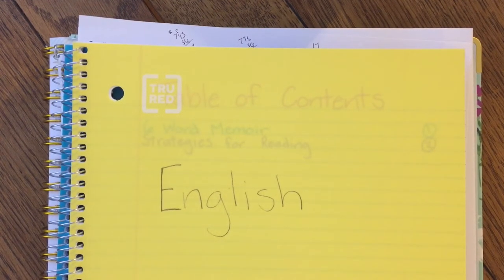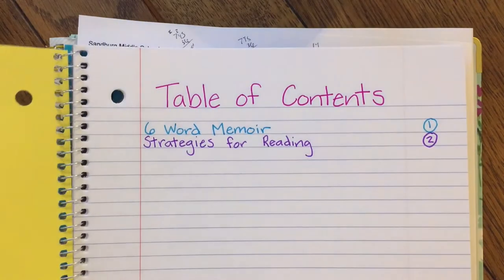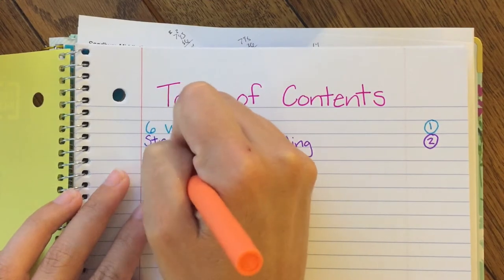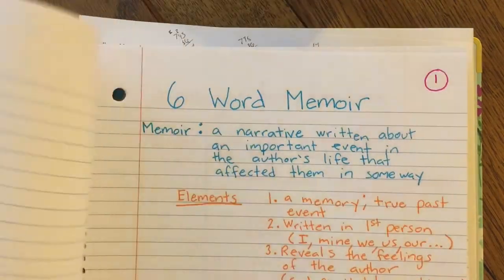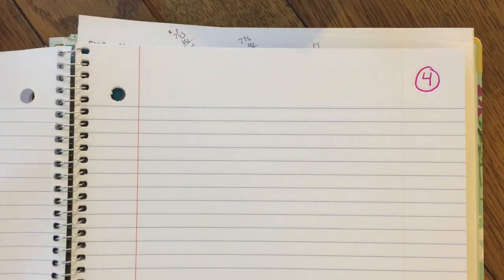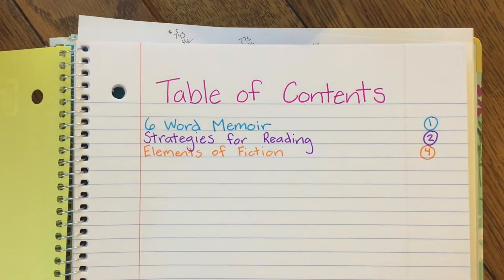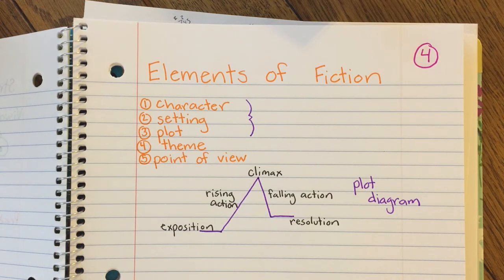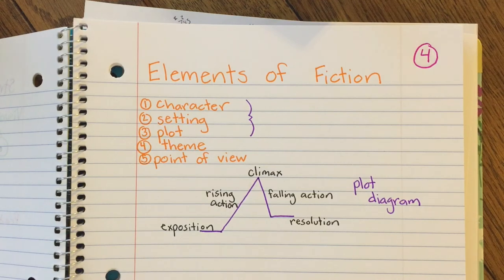Elements of Fiction Notes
English Notes